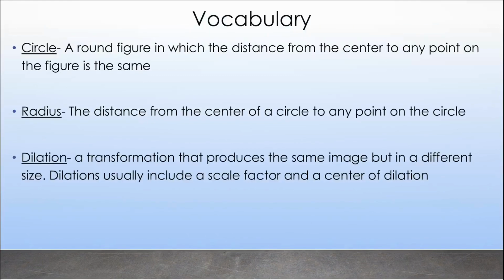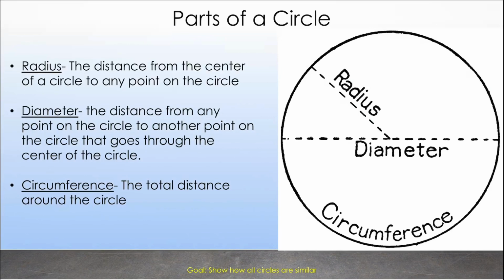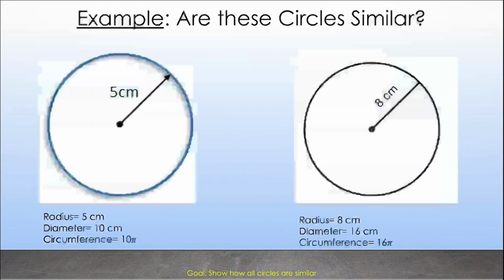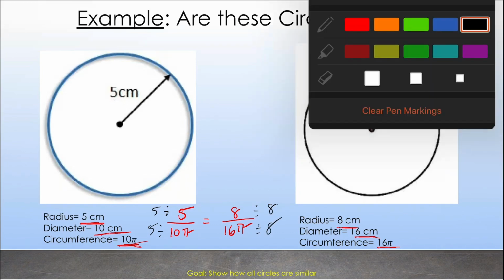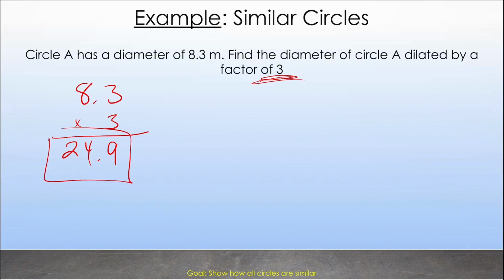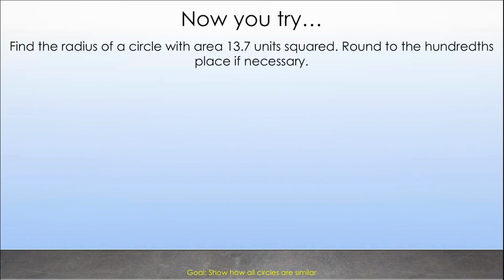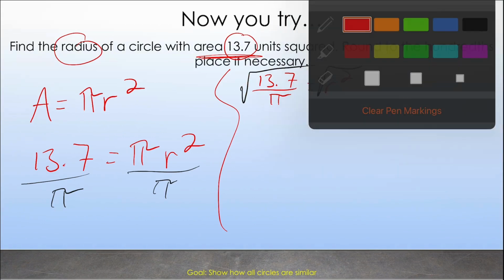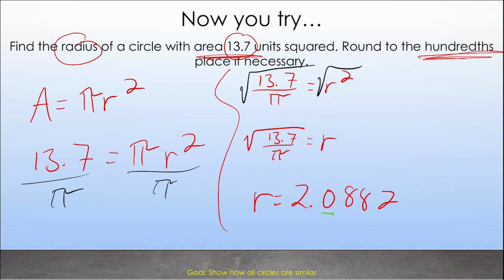2.8.1 Circles Review and Similar Circles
Learn why all circles are considered to be similar!